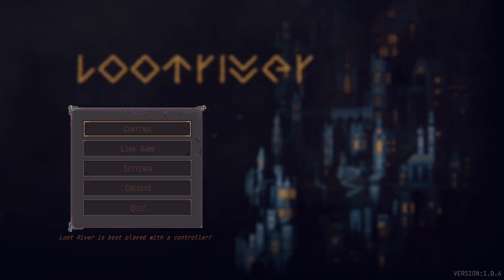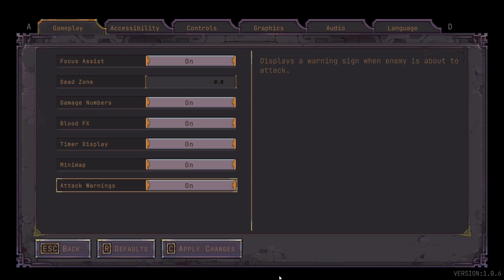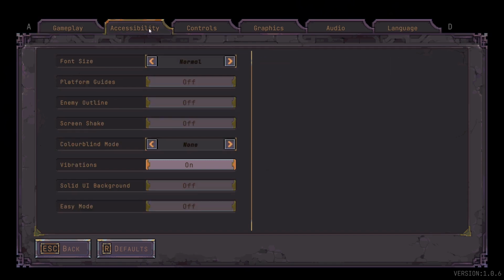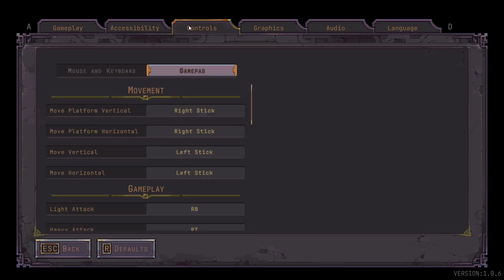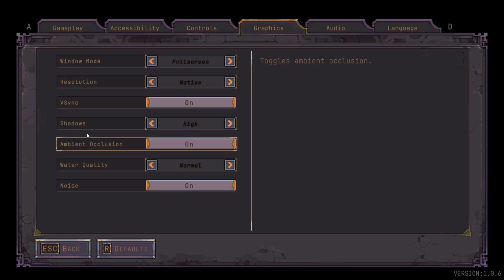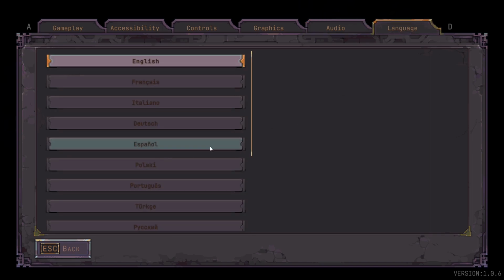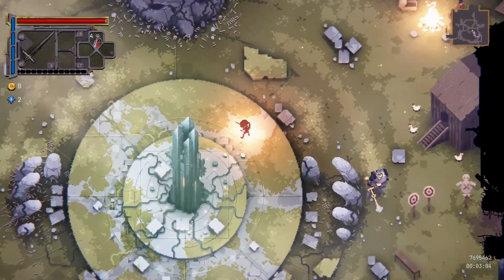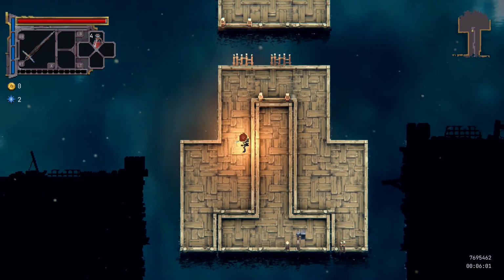Loot River: First Impressions (Unique Travel system!!!)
CHAPTERS:
0:00 Intro
0:49 Options
3:25 Sanctuary
5:02 Gameplay
8:27 Outro

So this is an interesting entry into the rogue lite genre, tons of really good accessability options, interesting game mechanics and next to no story! thumbs up from me